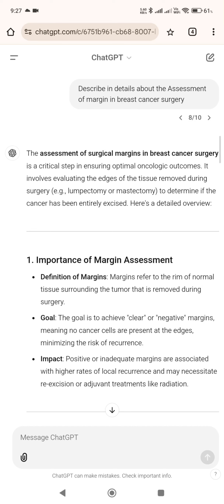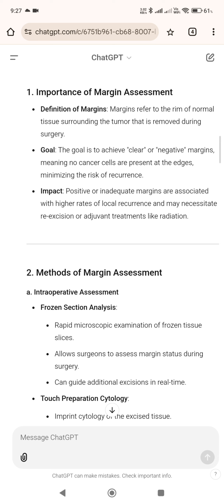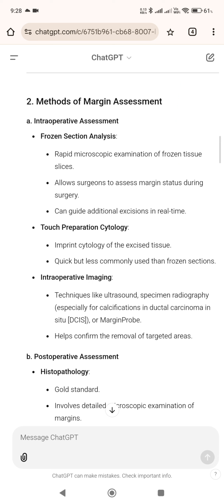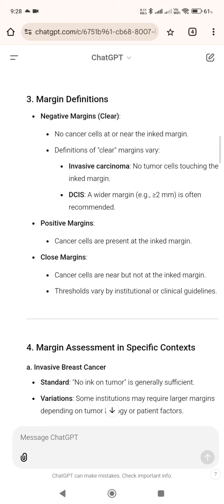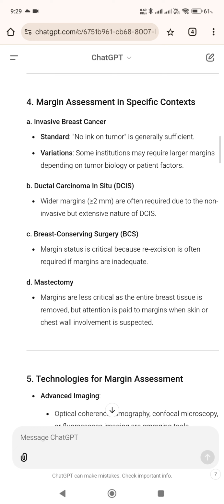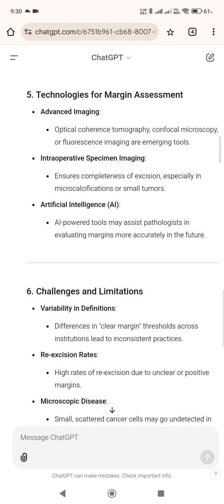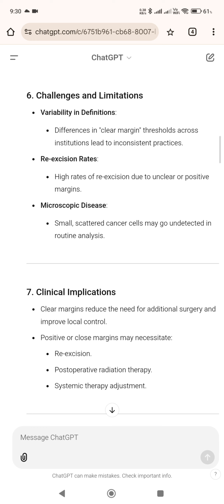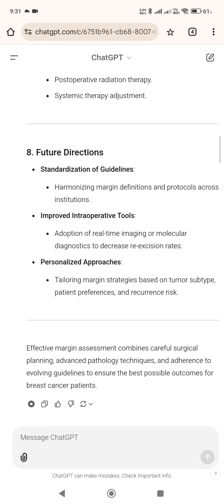Surgical margin in breast cancer patients l Surgery l AI ANSWERS